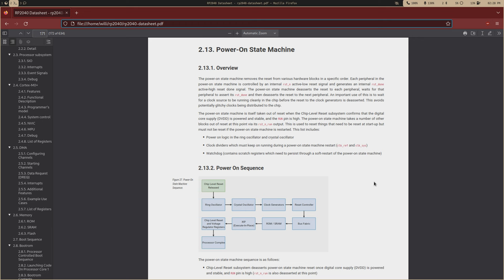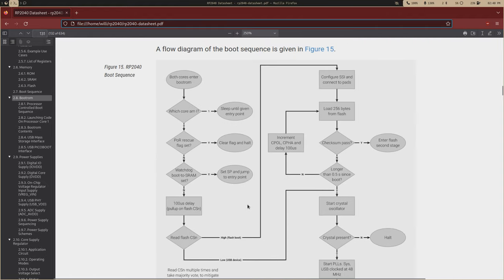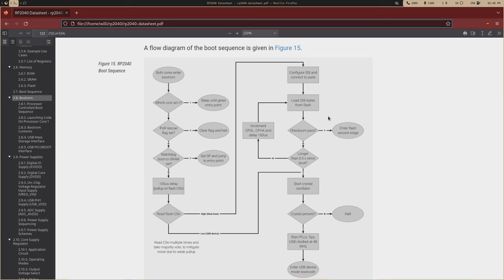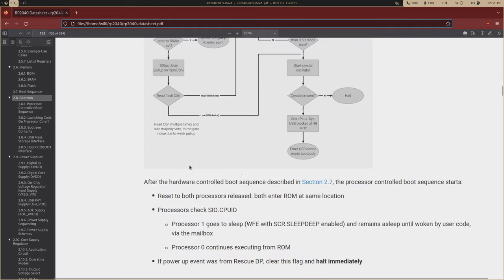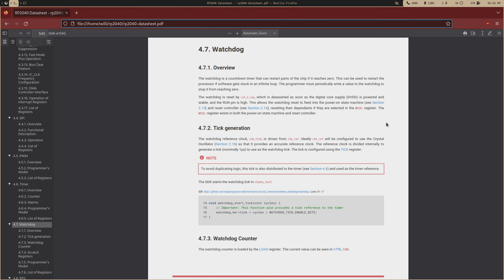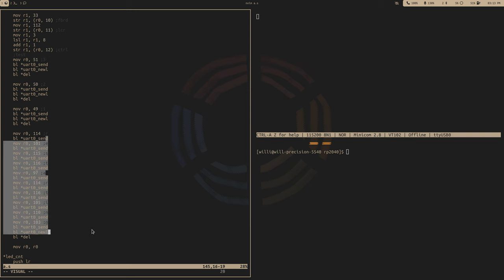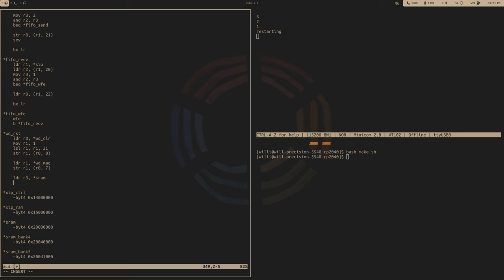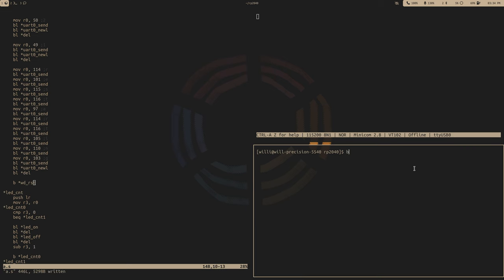RP2040 - Baremetal Assembly - Boot Sequence and Watchdog